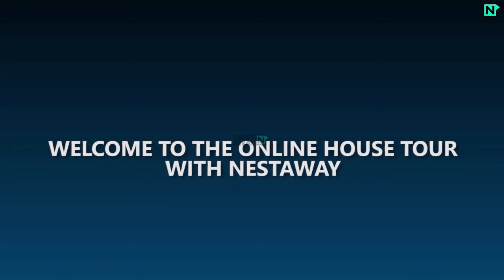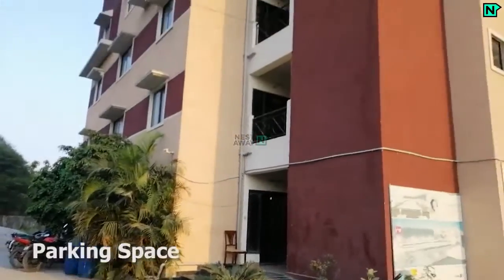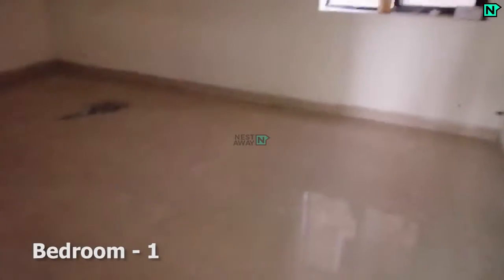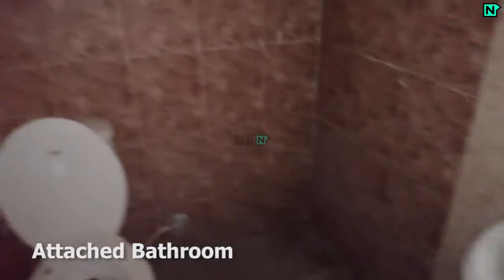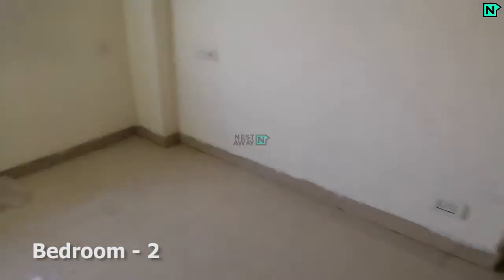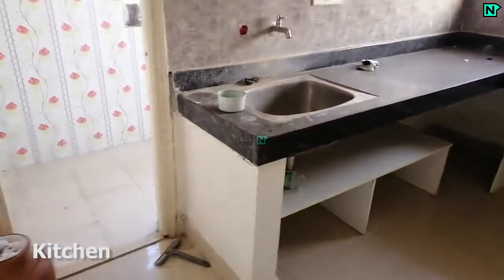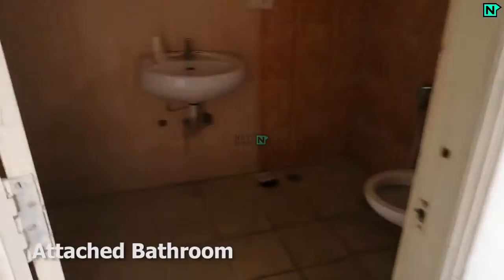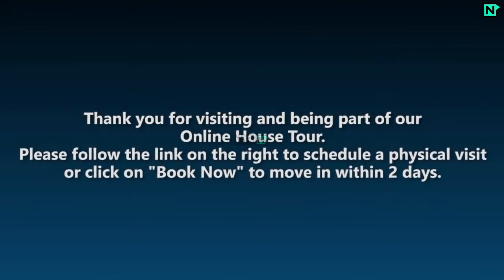3 BHK Flat for rent in Hyderabad | Miyapur | For Family | No Brokerage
3 BHK Flat for rent in Hyderabad | Miyapur | For Family | No Brokerage

Here is a video tour of the Nestaway House - 13980 located at Miyapur, Hyderabad. This house is ideal for family looking for 3bhk flat in Miyapur, Hyderabad.

Buiding Outerview-  0:03
Parking-  0:16
Living Room-  0:32
Bedroom1-  0:51
Attached bathroom-  1:05
Common bathroom-  1:23
Bedroom2-  1:33
Kitchen-  1:56
Bedroom3-  2:29